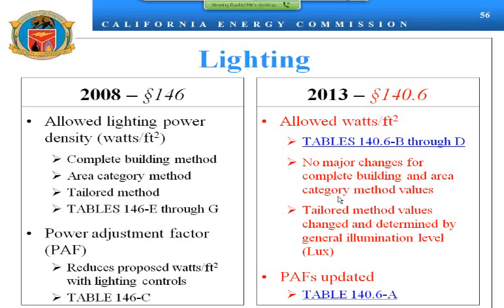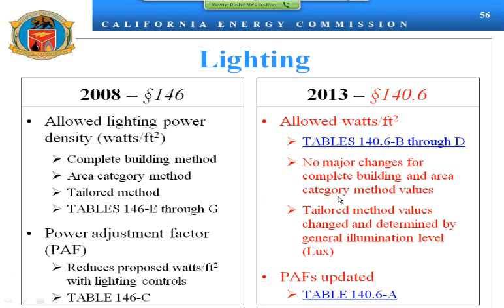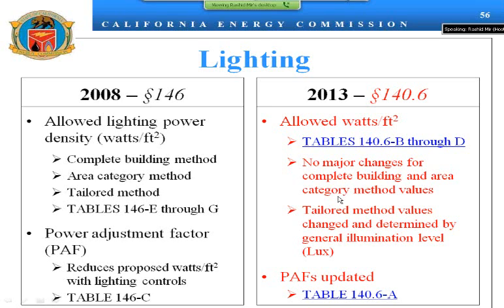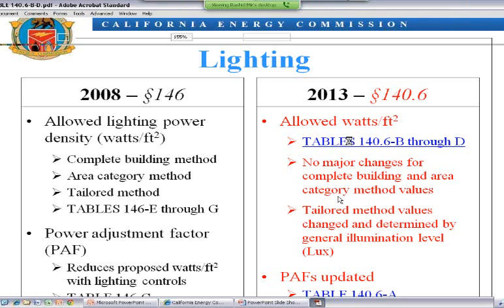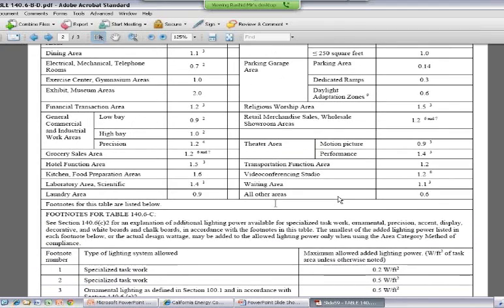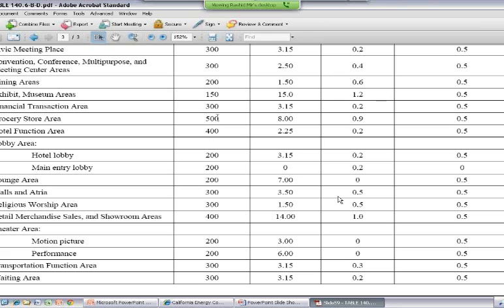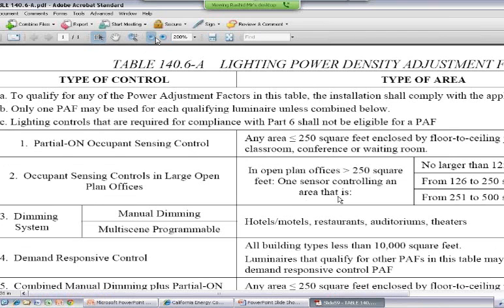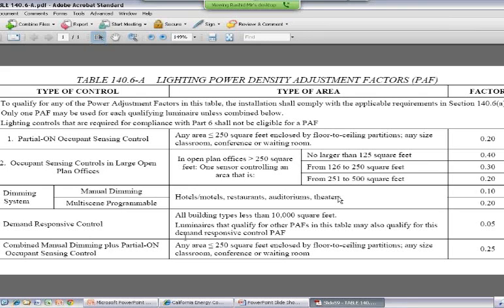9.- Lighting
2013 Non-Residential Energy Standards Overview
Lighting
Christopher Olvera
California Energy Commission
Outreach and Education Unit